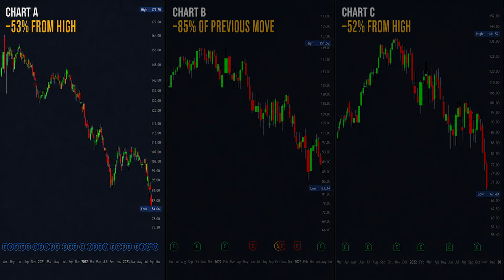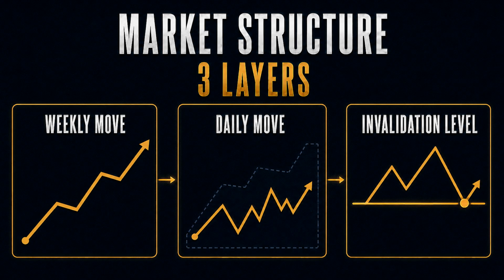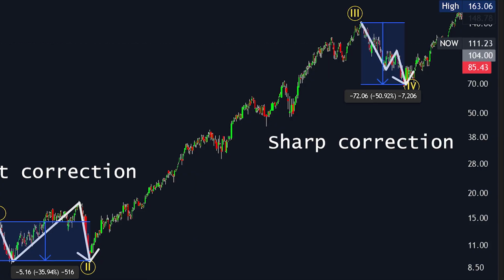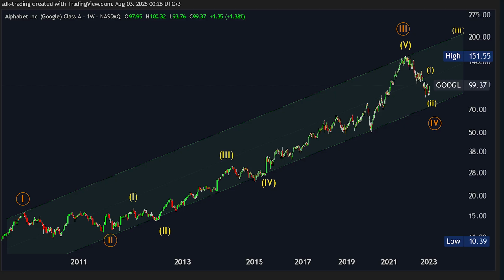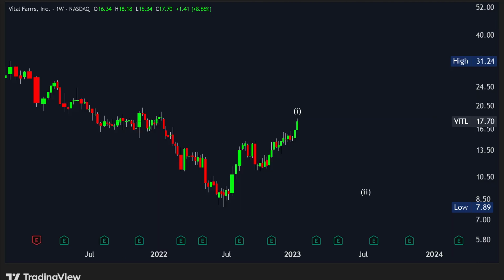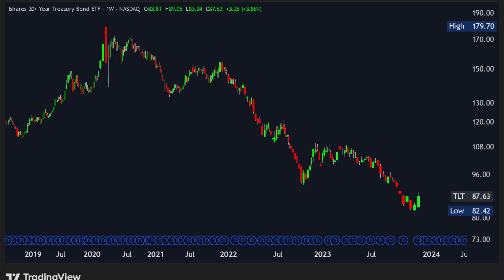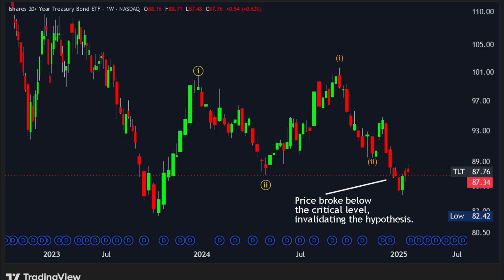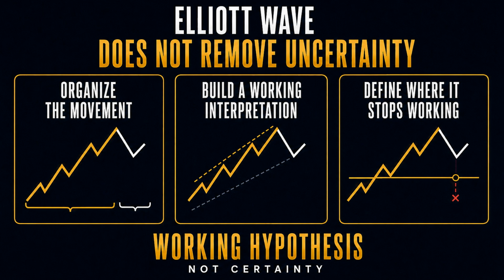4 Real Market Structure Cases That Looked Similar but Ended Differently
Four market declines can look similar on a chart and still lead to very different structural conclusions.

In this case-study video, I break down four real examples from ServiceNow, Google / Alphabet, Vital Farms, and TLT. We compare daily and weekly charts, higher-timeframe market structure, Elliott Wave interpretation, corrective movement, and the critical price levels that determine whether a working hypothesis remains valid.

The goal is not to provide a complete pullback-or-reversal trading system. It is to show how the same type of decline can mean something very different depending on where it appears inside the larger structure.

• Why a decline of more than 50% can still remain inside a larger weekly uptrend
• Why a very deep retracement does not automatically invalidate a bullish structure
• How daily and weekly charts can produce very different interpretations of the same move
• How to separate a local structural break from a larger trend change
• Why a new high and a five-wave advance do not guarantee a durable long-term trend
• How a critical price level can define where a working interpretation stops being valid
• How Elliott Wave can be used as a working hypothesis rather than a prediction with certainty

THE FOUR REAL CHART CASES

ServiceNow

A decline of more than 50% looked extremely destructive on the daily chart. On the weekly chart, however, the same move remained an internal correction inside a much larger advance.

Google / Alphabet

Price gave back approximately 80% to 85% of the previous move. The retracement was very deep, but the critical structural low remained intact, so the original interpretation was still possible.

Vital Farms

Price completed a five-wave advance and moved to a new high, but the fifth wave produced very little continuation. The later retracement showed why a local impulse does not automatically prove that a durable higher-degree trend has begun.

TLT / U.S. Treasury Bonds

The original bullish interpretation remained possible while a critical local level held. Once price crossed that level, the specific hypothesis was no longer valid and the structure had to be reassessed.

CHAPTERS

00:00 Three Similar Declines, Different Outcomes
01:20 How This Case Study Works
01:48 Elliott Wave as a Working Hypothesis
02:43 The 3 Layers of Market Structure
04:16 ServiceNow: A 50% Decline Inside a Larger Uptrend
06:53 Local Break vs Larger Structure Change
07:42 Google: An 85% Retracement That Held
09:51 Vital Farms: Five Waves Were Not Enough
12:39 TLT: The Level That Invalidated the Idea
16:54 Four Examples and the Final Framework

RELATED GUIDES

This video is for educational and informational purposes only. The charts are historical educational examples. Past market behavior does not guarantee future results.